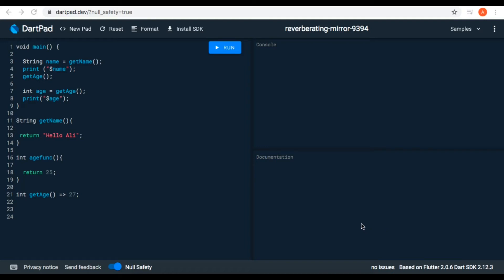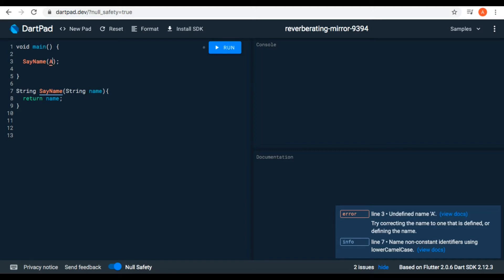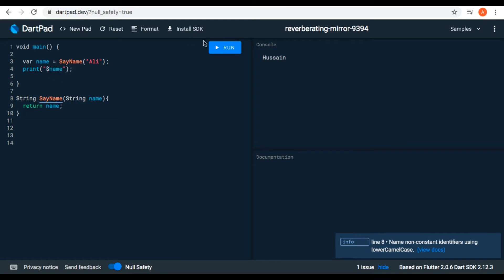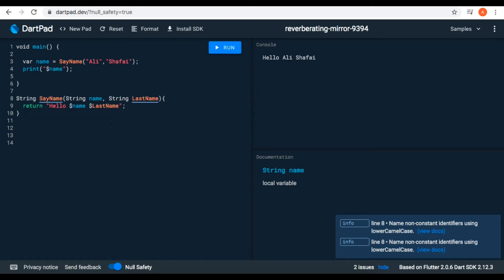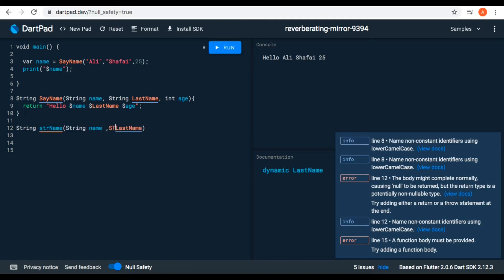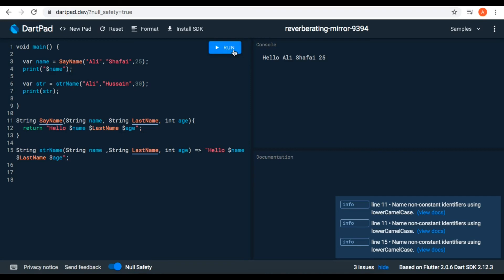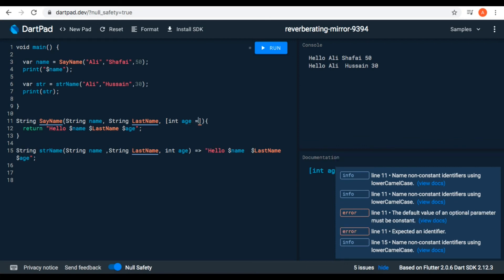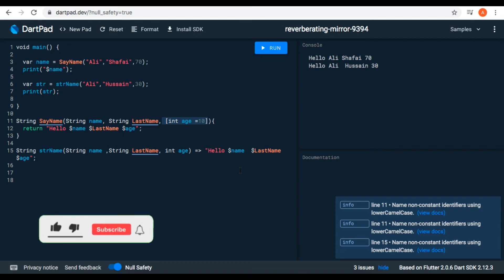Function Parameter In Flutter Dart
In this Flutter Dart video tutorial you will learn how to use Parameters in a Function also how you can pass value to the function and you will also know optional parameter in Flutter Dart.